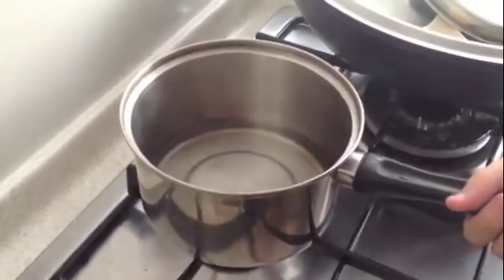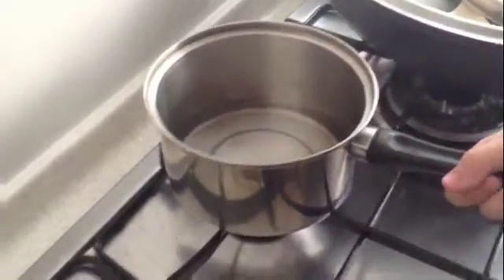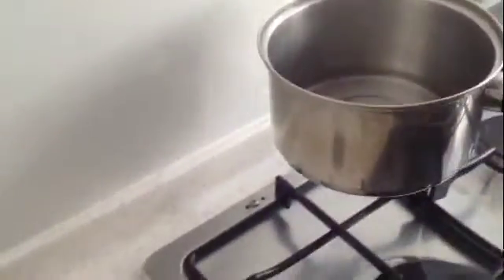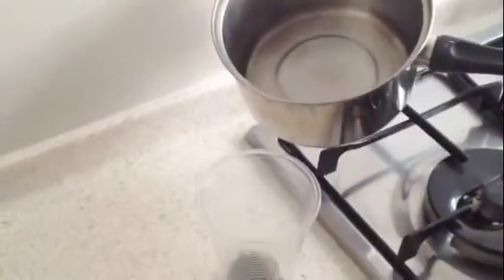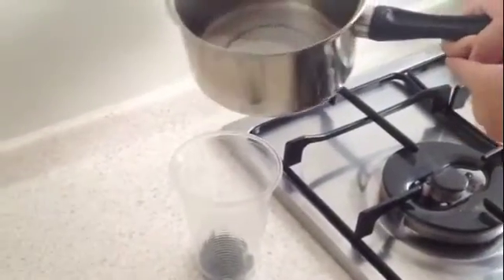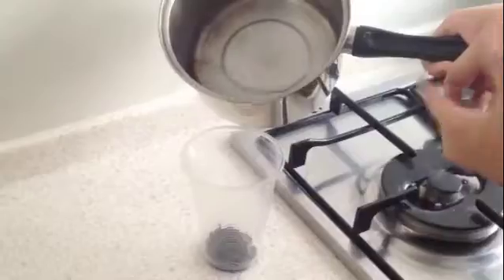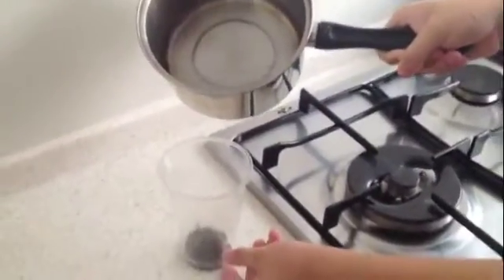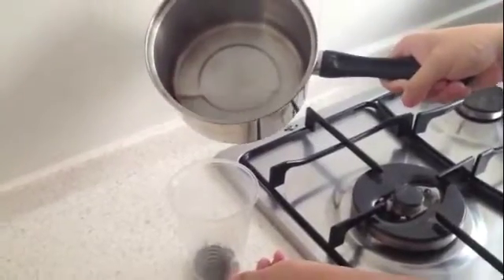Tea leaves indicator making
How to make a tea leaves ph indicator